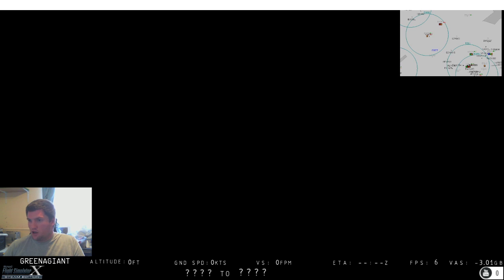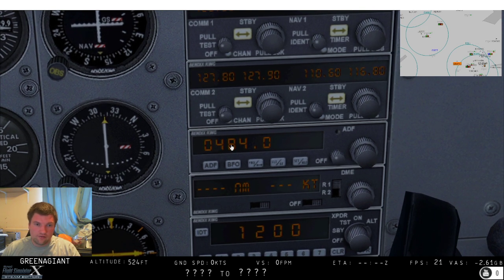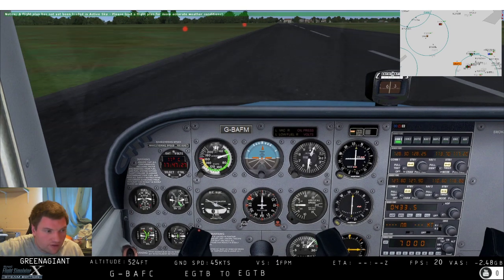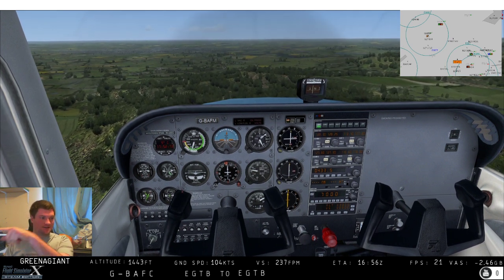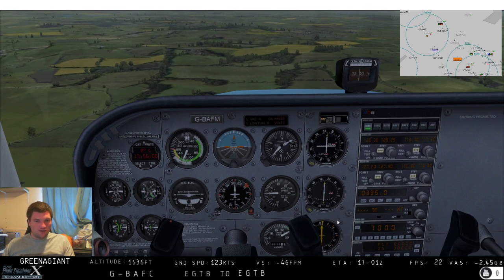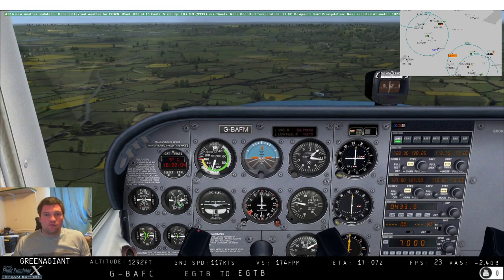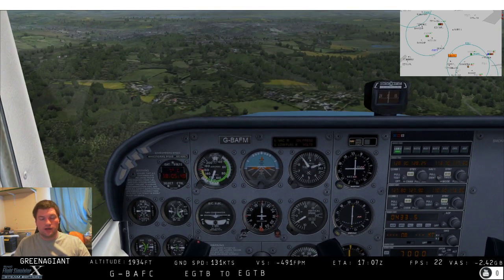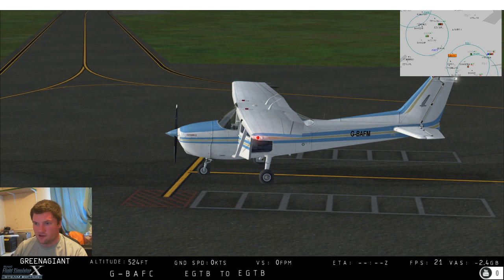FSX:SE RAFAC Pilot Nav Tutorial 5 - VFR Navigation Using NDBs in a Cessna 172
Here we go! Video number five, in a Cessna 172, the flying garden shed, looking at how we can use a NDB to help us navigate under visual flight rules (VFR).  Using the ADF inside the cockpit.

The track we flew is in this screenshot We shall talk briefly about it at the start of lesson six, but hpefully you can see the arc I was talking about, particularly as we get closer to the NDB, due to the wind.

Next video will be looking at localiser and ILS approaches.

Happy watching!

My Computer:
GPU: GeForce GTX 980Ti
CPU: Intel(R) Core(TM) i7-6700 CPU @ 3.40GHz
Memory: 16 GB RAM (15.95 GB RAM usable)
Current resolution: 1920 x 1080, 60Hz
Operating system: Microsoft Windows 10